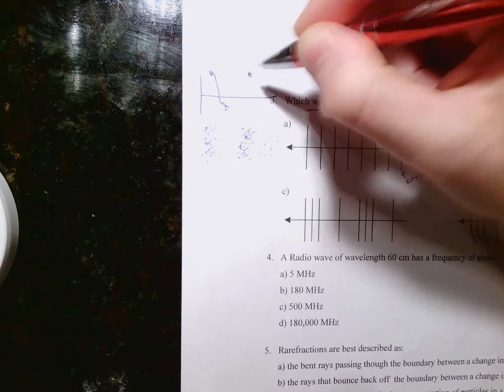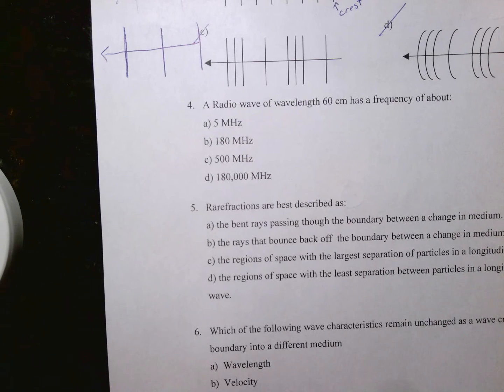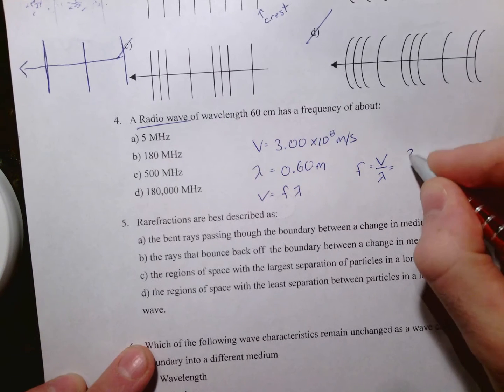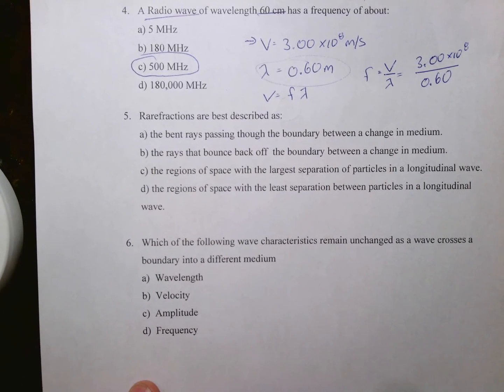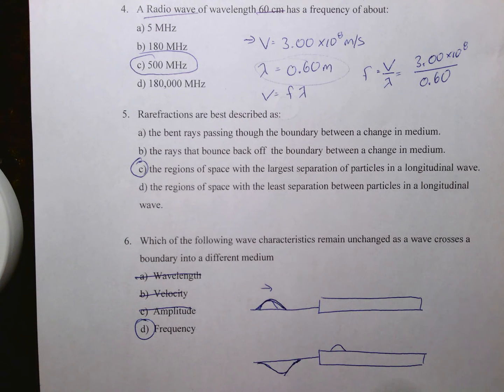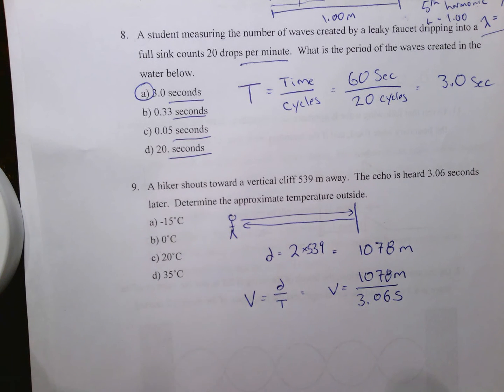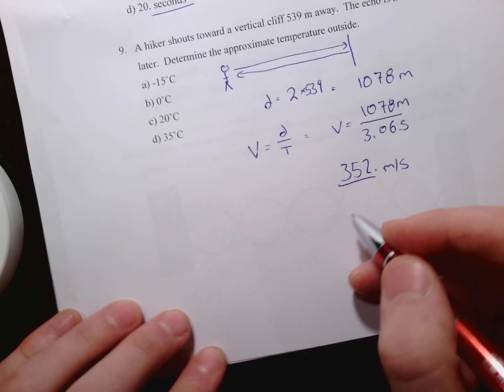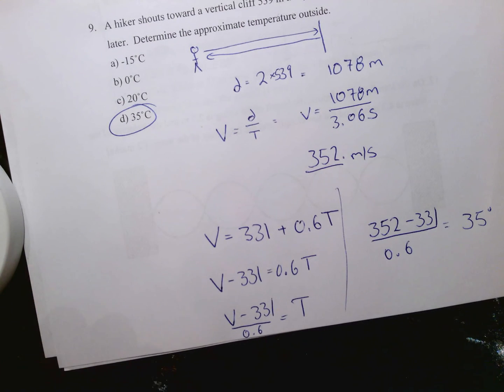Wave quiz Multiple Choice Answers